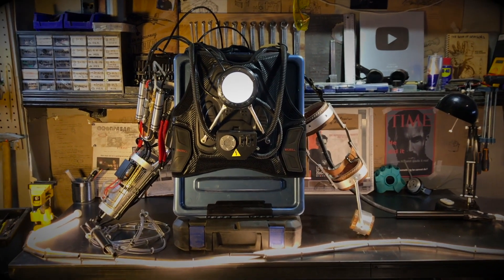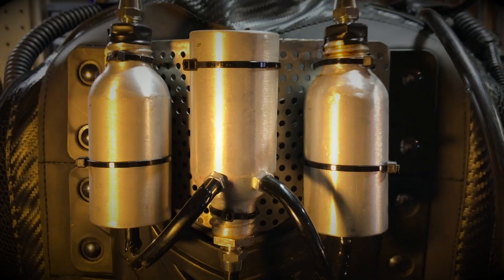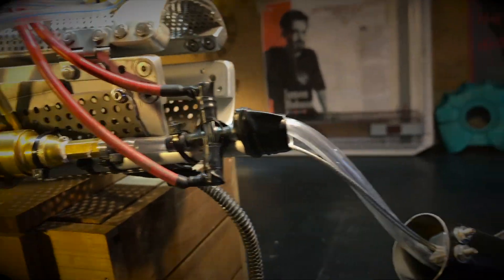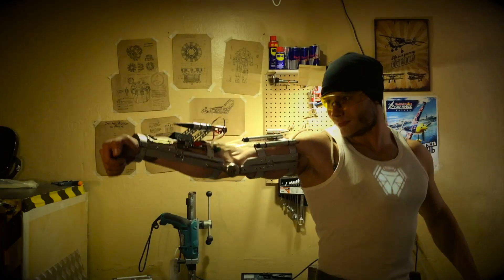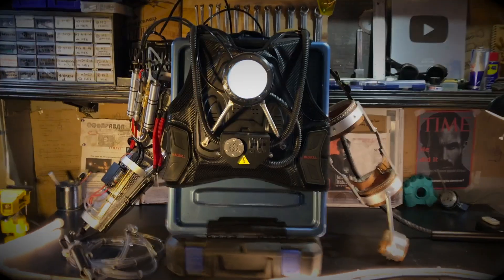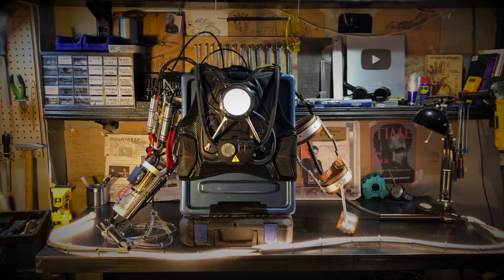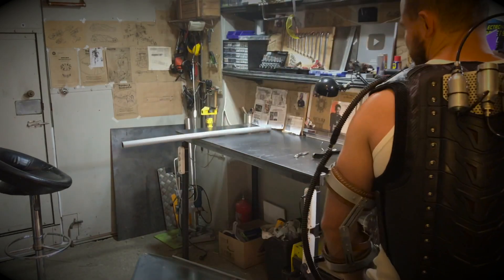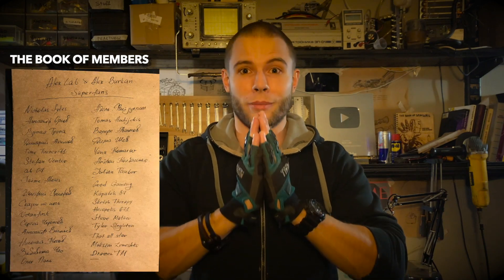Real life Ivan Vanko builds Whiplash suit (High voltage plasma whips)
Video with microprocessor by Iulian Silviu Din from Pexels

Soft and technic:
Shooting: iPhone 7 + tripod, my hands
Sound: USB mic FiFine K780 + mic audio-technica atr3350
CAD programm: AutoCad 2013
Post-production: Final Cut Pro X

Dear Super Fans, Engineers, and Companions!
Thank you for your support! I can do what I do because you help me.
Sincerely, Alex Burkan